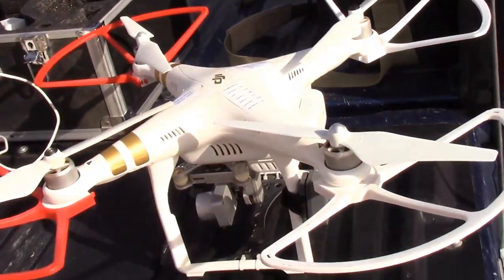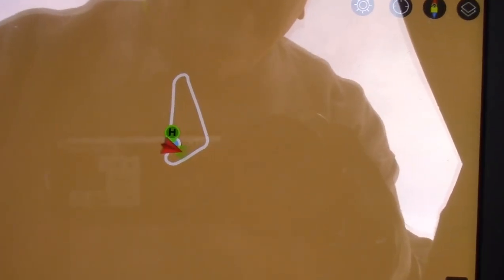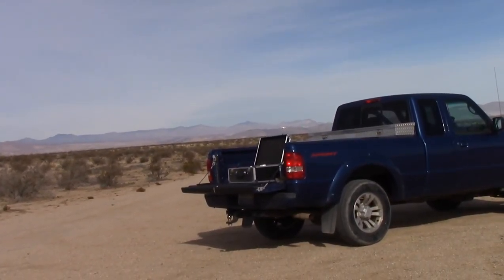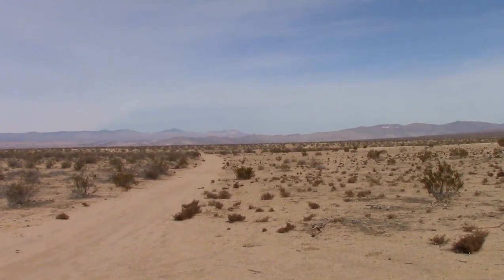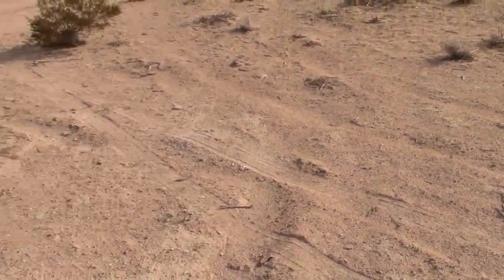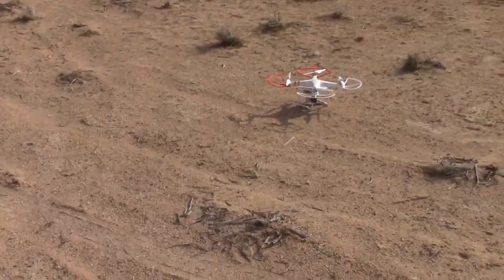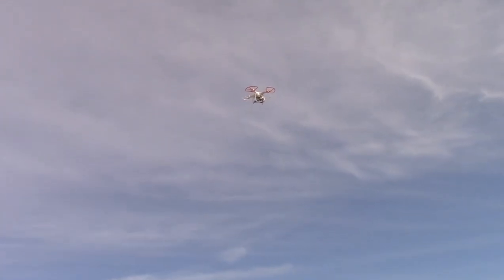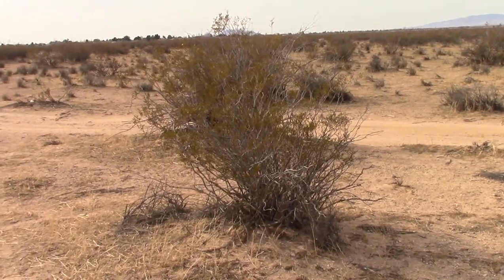Whistle GPS on the Drone. PetsLoveWhistle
This is a demo of the Whistle Go Explore GPS tracker mounted on my Phantom 3 Pro drone. I'm also demonstrating some of the features of the Phantom 3 Pro.  I never went up higher than about 30 feet.  I was in visual contact with he drone until it descended lover than the bushes.